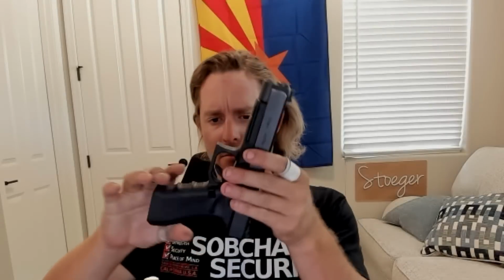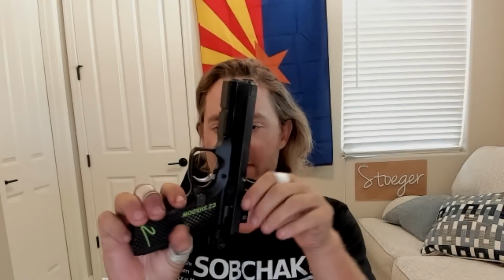But what about the Staccato P Trigger?